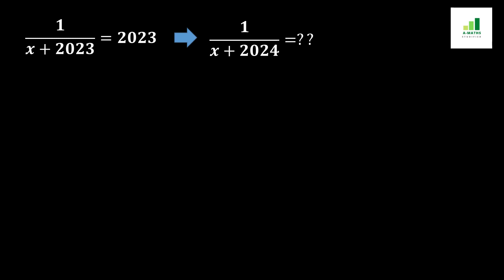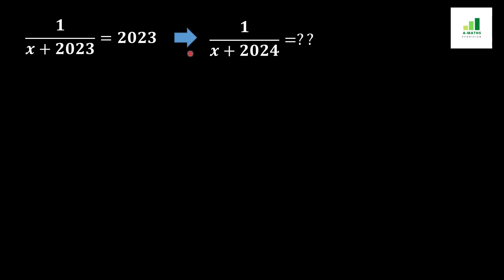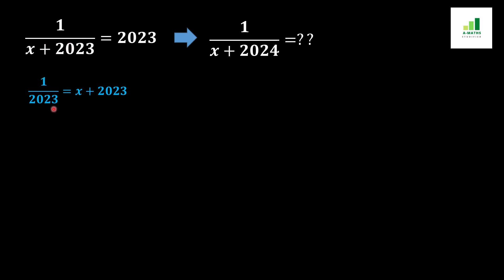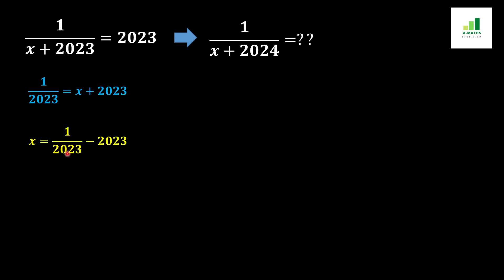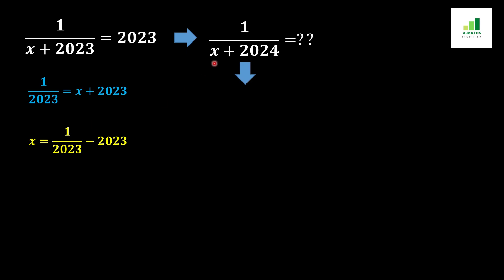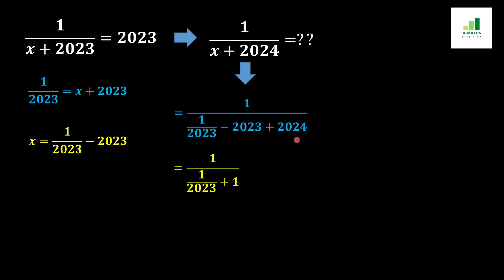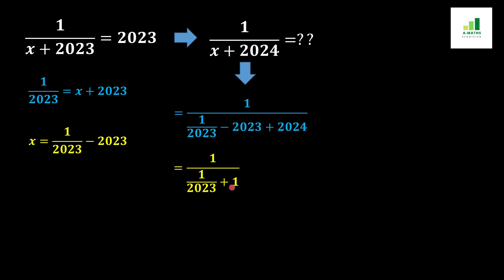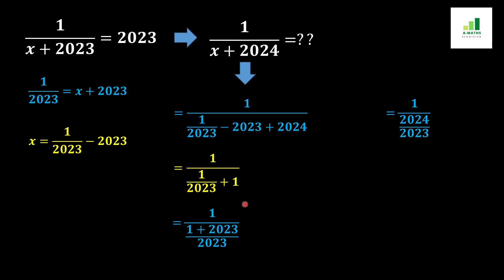Math Olympiad Problem | Easy Explain | Simplification In Seconds | A-Maths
About Video!
"This tutorial demonstrates " Learn how to Solve a Tricky Fraction Equation in a very easy manner by using simple math tricks.."

About Us!